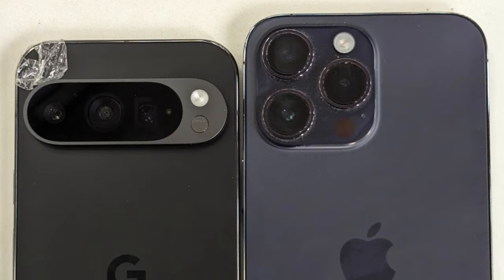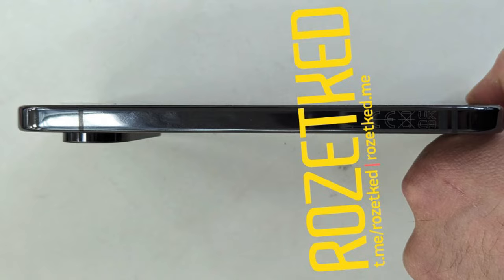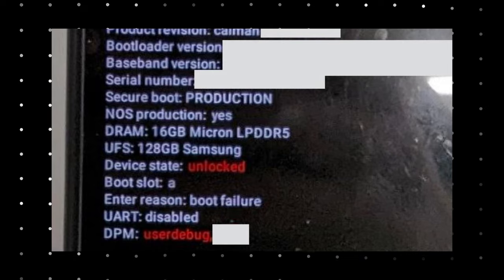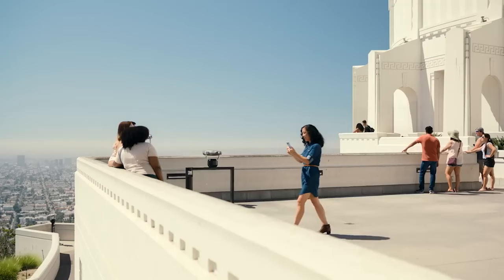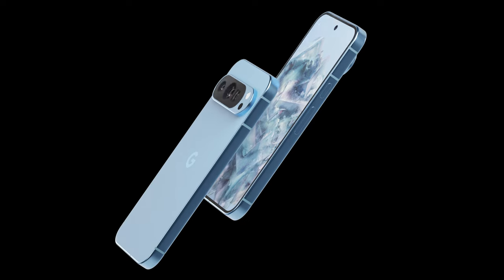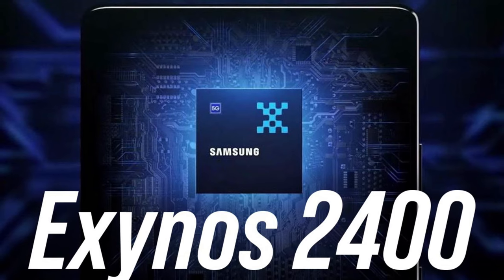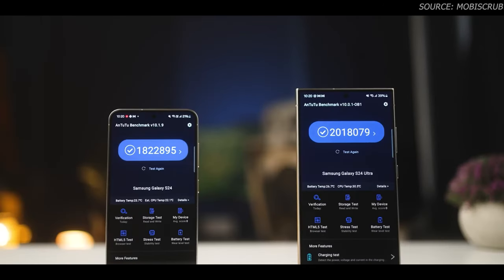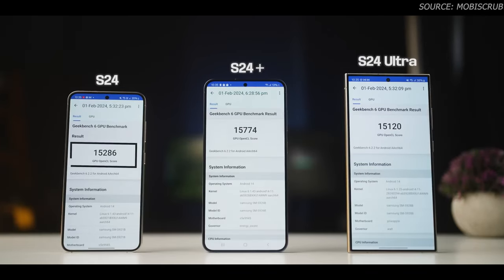Pixel 9 Pro - First look!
Today we are going to look at the Google pixel 9 pro leaks-Release date, Price and Specs. Pixel 9 and pro Rumors about Camera and Design change.
we will talk about Pixel 9 pro 2024 and also you will get to See Awesome Renders.